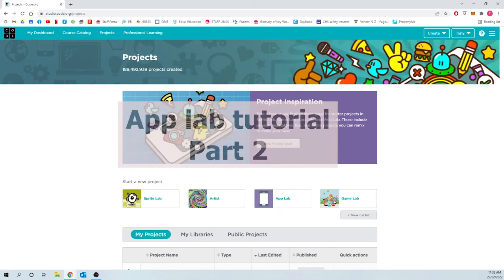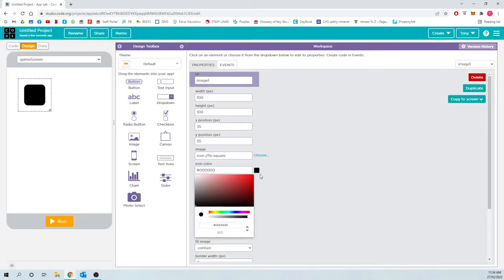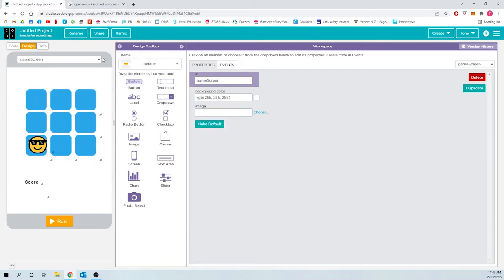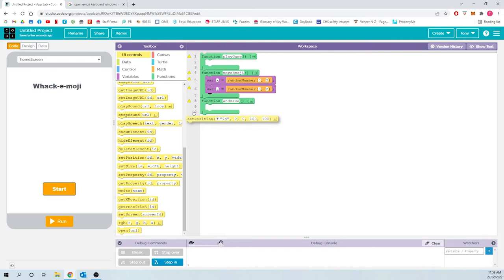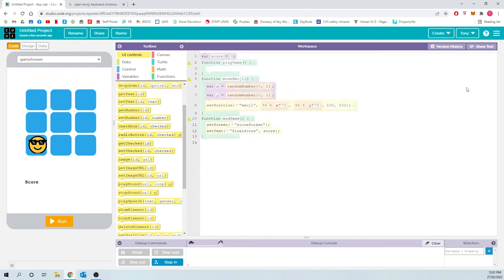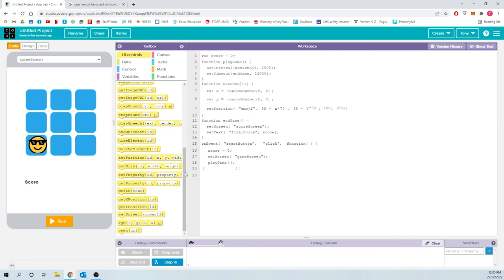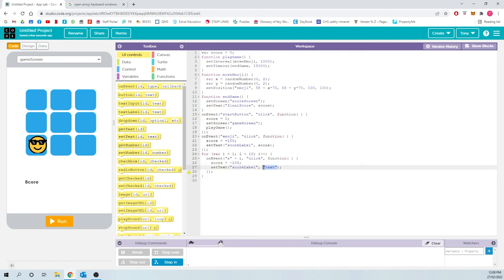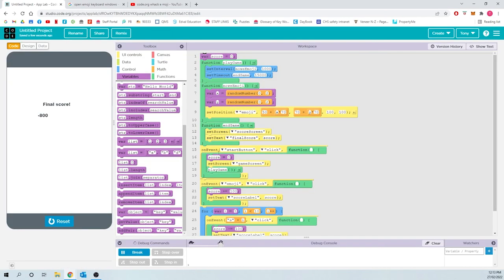Code.org app lab tutorial - Whack-e-moji